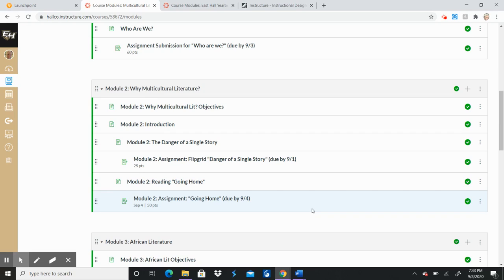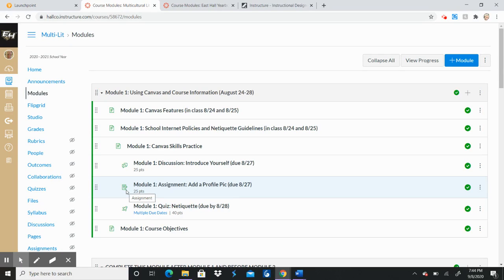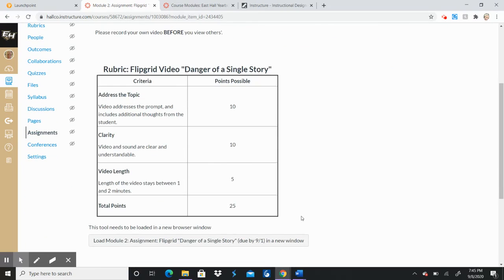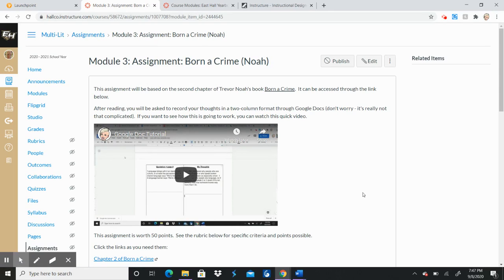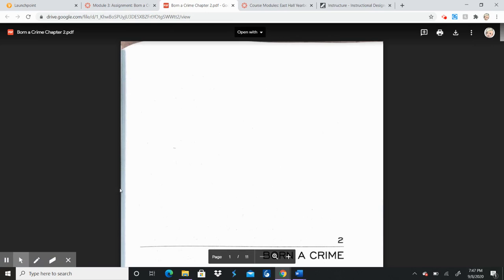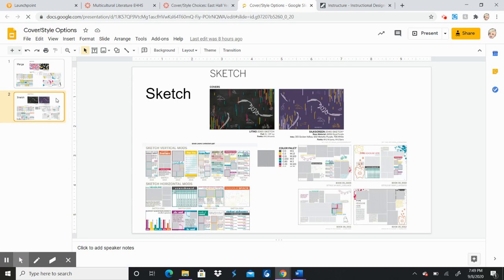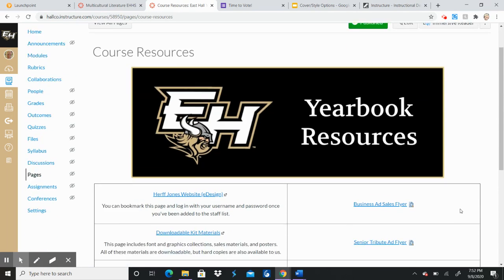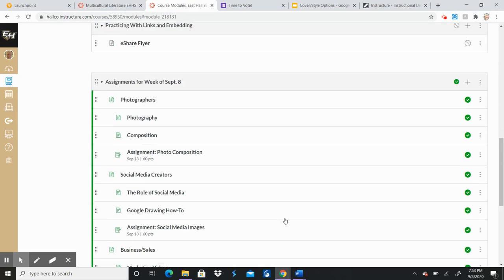Canvas Course Video Tour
Quick video tour of Canvas courses for use in high school blended learning.